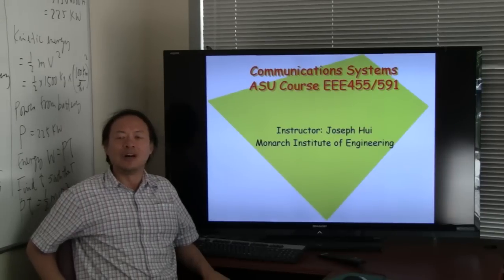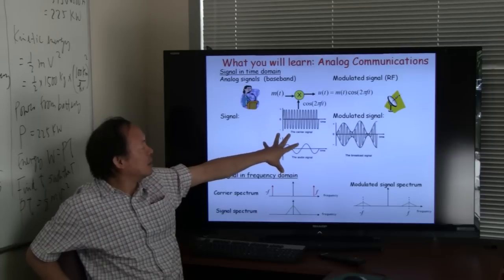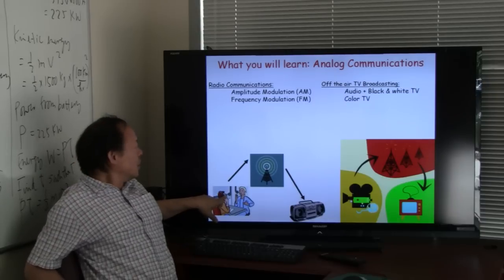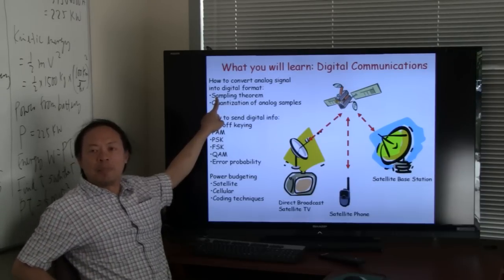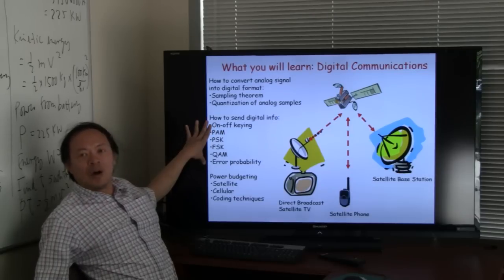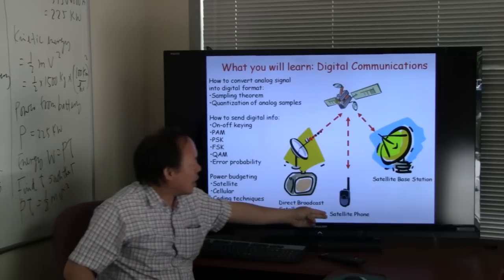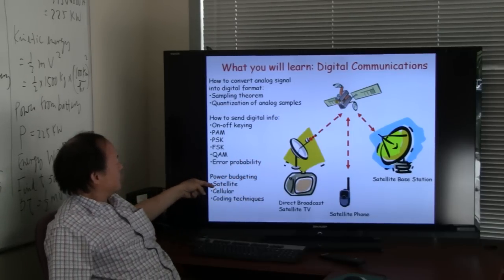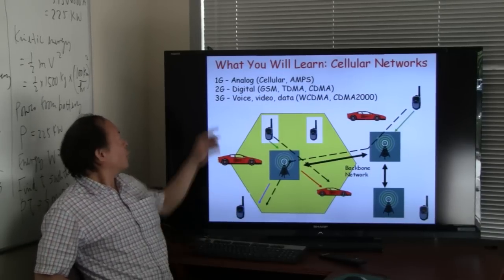Lecture 1 What Shall We Learn About Communications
AM, FM, and PM for analog or digital communications. Source and channel coding. Signal theory. Wired, satellite and cellular systems.